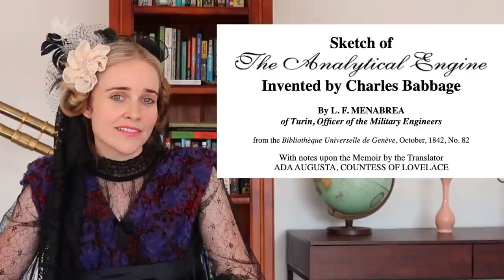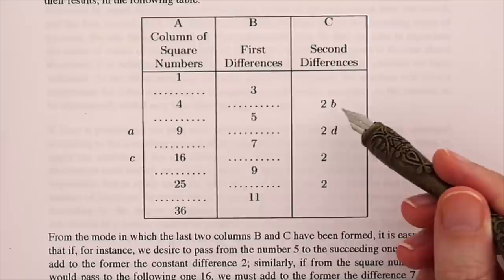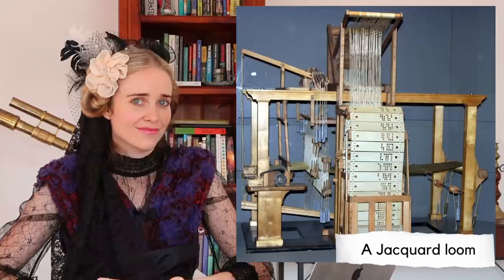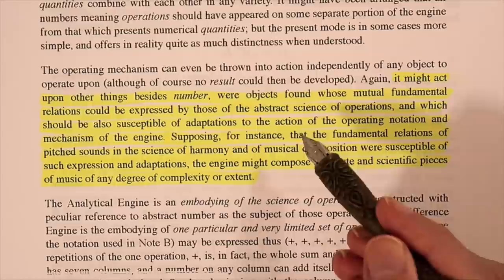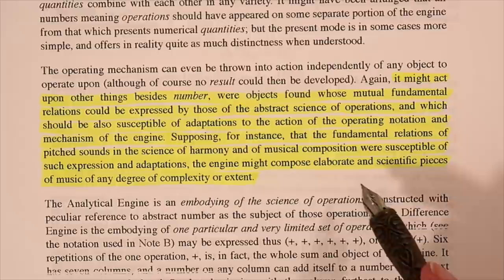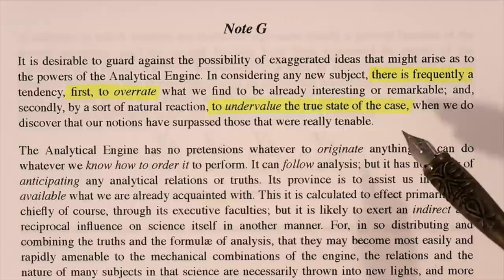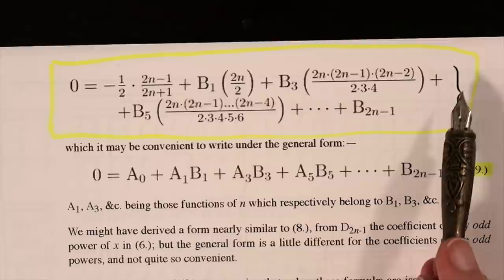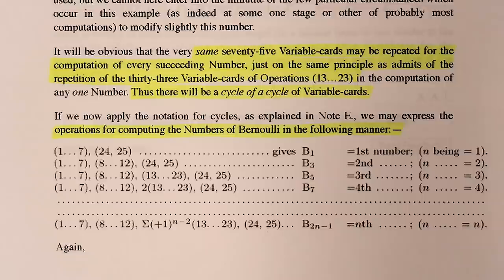The First Computer Program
Timestamps:
0:00 - Intro
2:55 - The Difference Engine
5:05 - The Analytical Engine
9:32 - Ada's notes
14:04 - The Bernoulli program (Note G)
21:49 - Conclusions
23:57 - Patron Cat of the Day